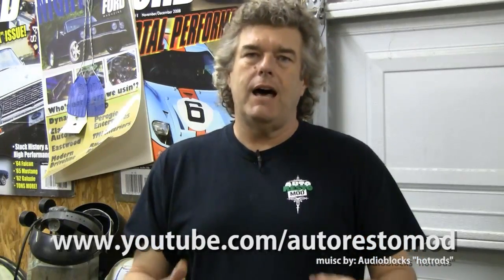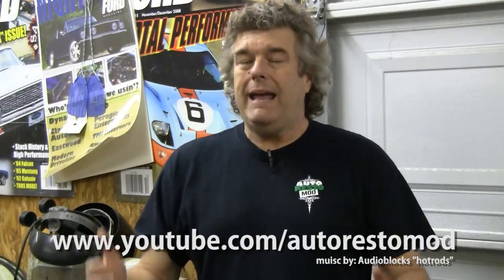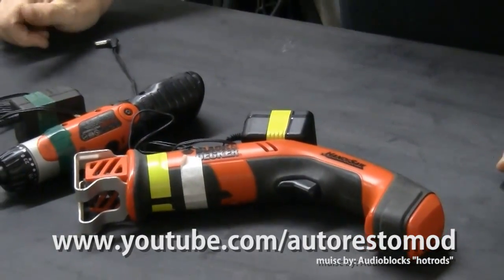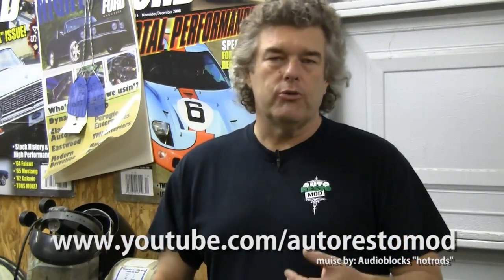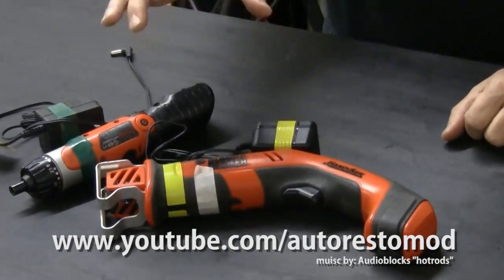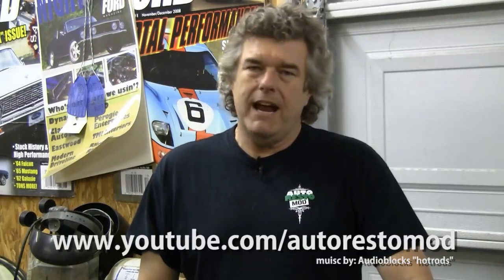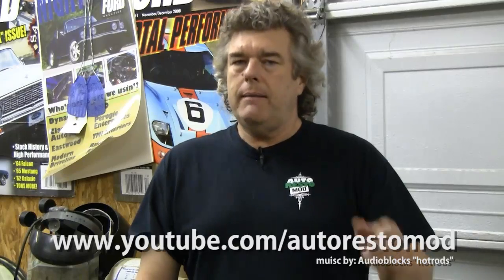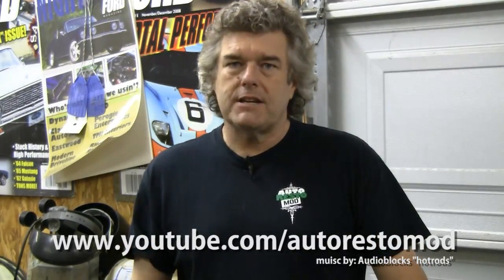Tech Tip of the week Mark Your Power Tools and Chargers Autorestomod 12 14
If you use battery charged power tools then you will like this tip: wrap the same color colored tape around the tool and charger so you ca identify which charger goes to which tool. You can also use paint to do this!